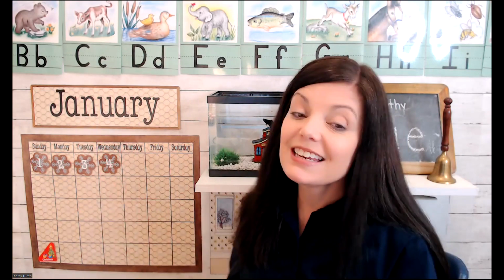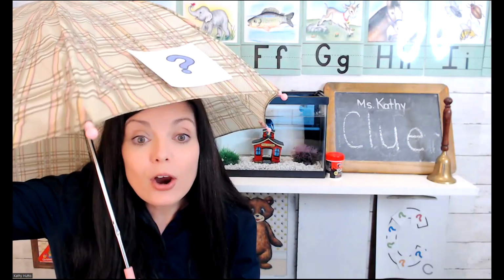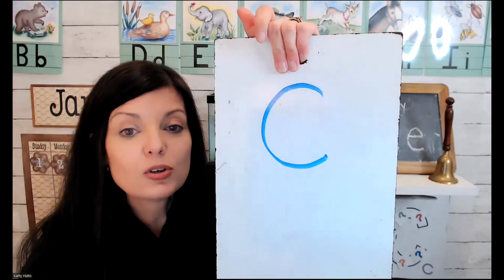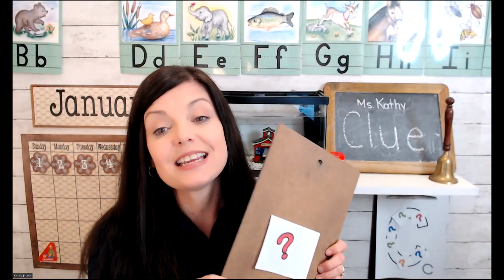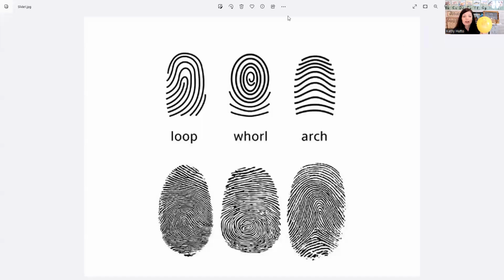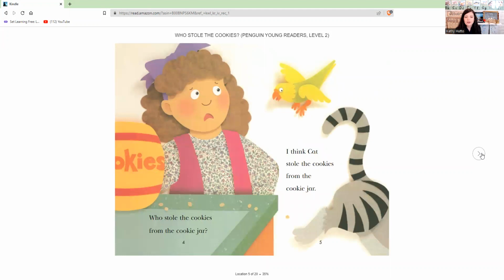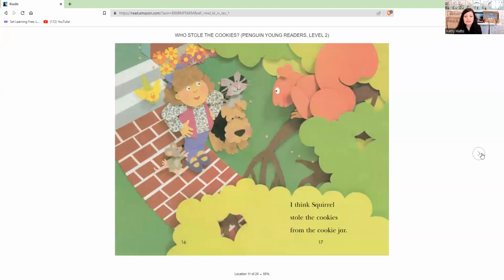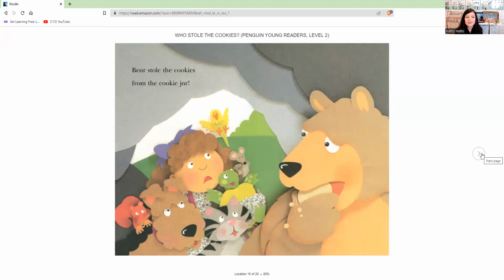Preschool Circle Time | C is for Clue | Calendar/Weather, Letter of the Day, Art, Science, Story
From a Degreed Teacher...Hope you enjoy this Preschool Circle Time online!  :)

(Sorry this was uploaded so late.  We had a storm blow though that knocked out the internet for a long while.)